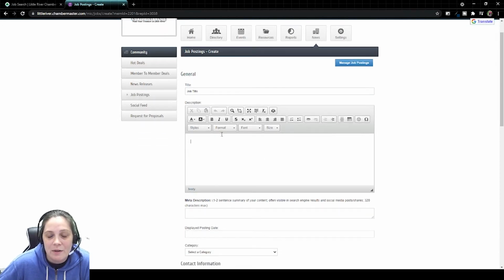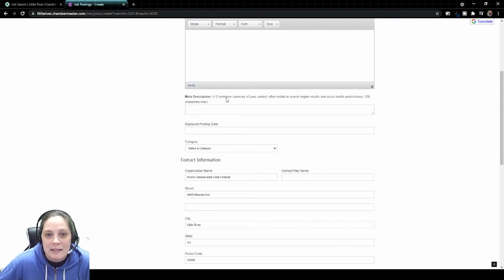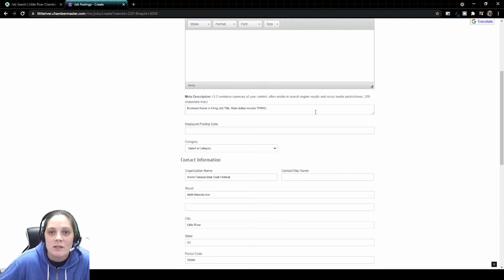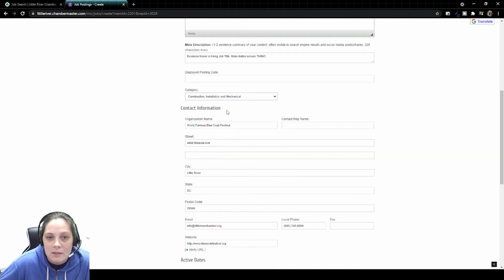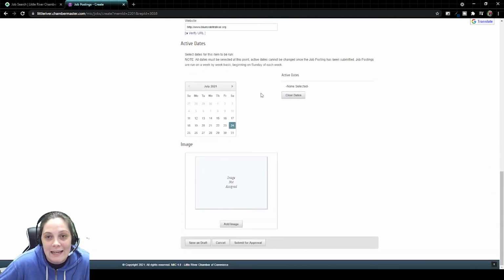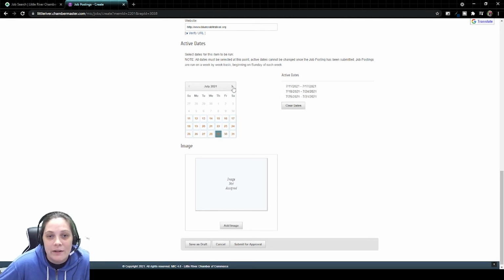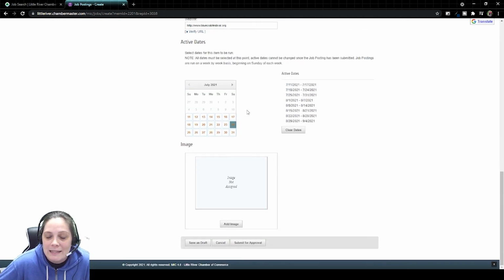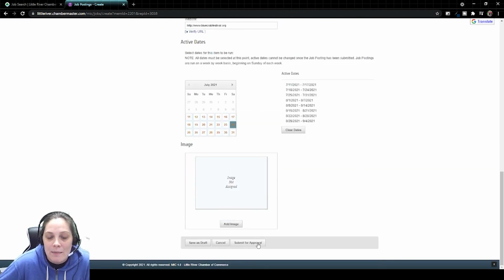How List Your Job Openings on the Chamber Website